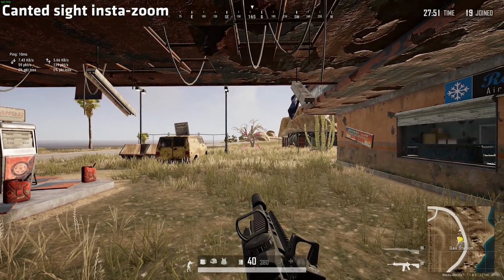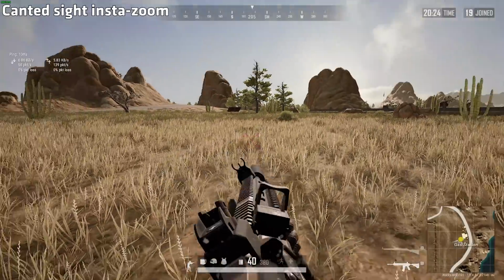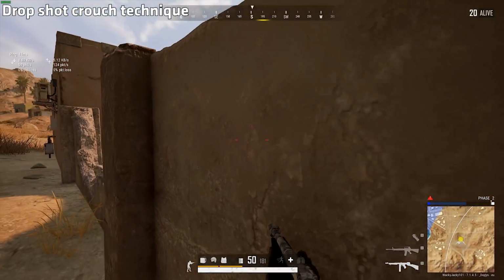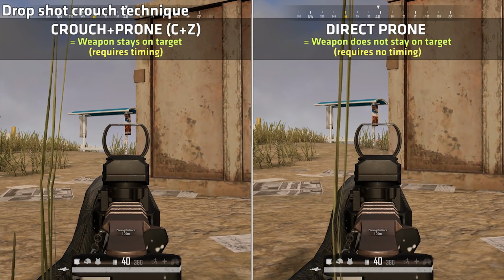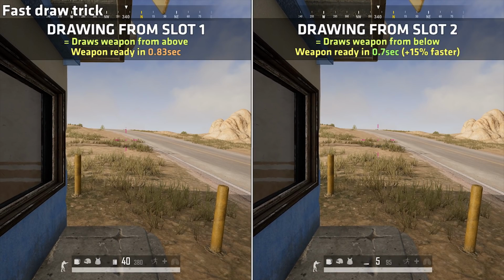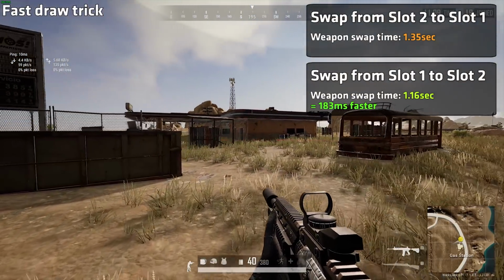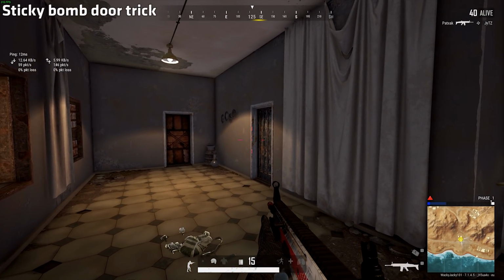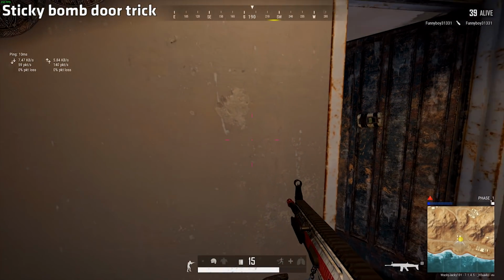FIVE IMPORTANT TIPS/TRICKS that you might not know about! - PUBG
Time for a short and sweet tips video!

Music
Sappheiros - A tale of unexplored worlds